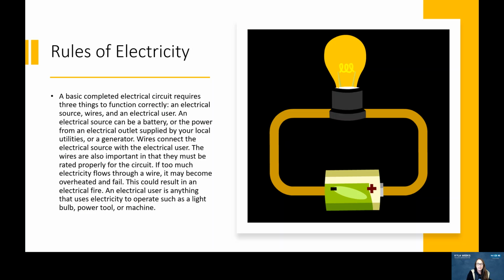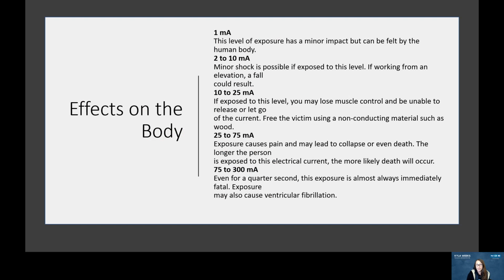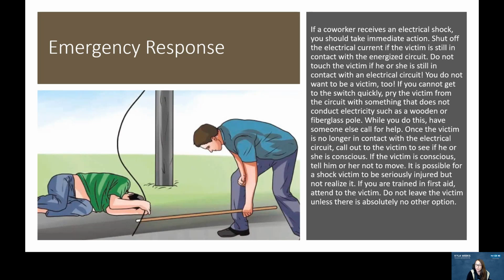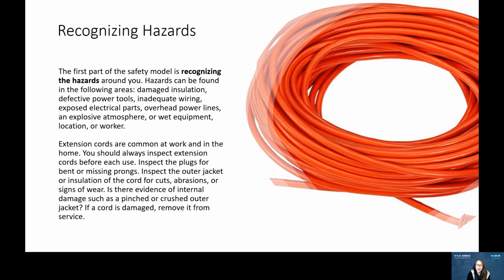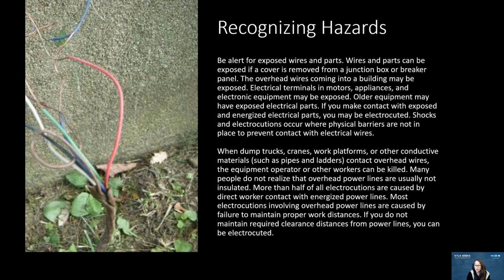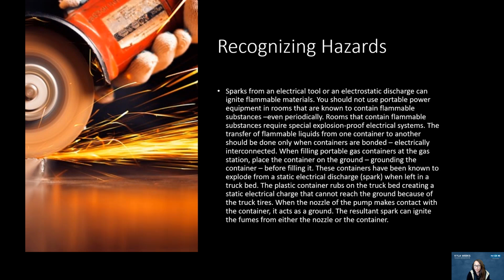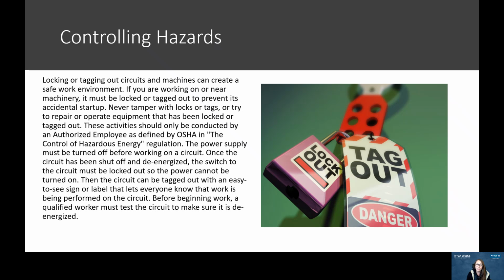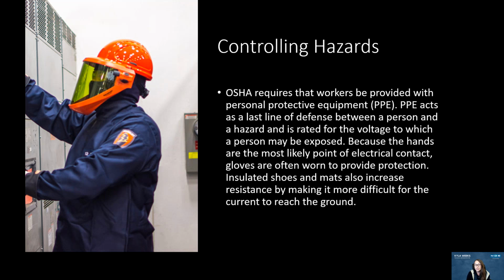Training Electrical Safety